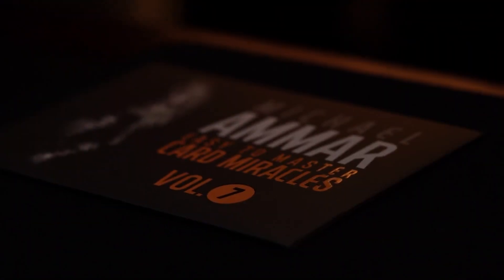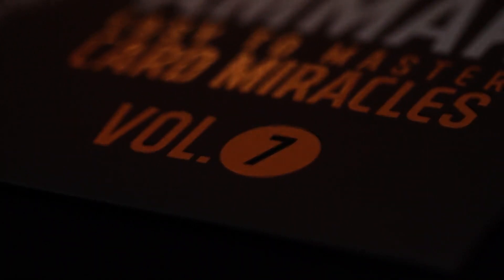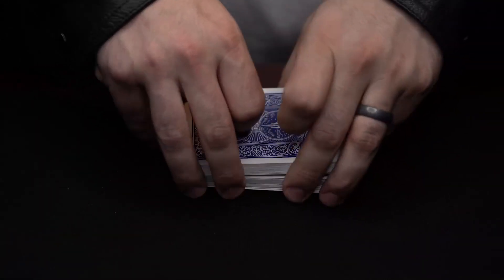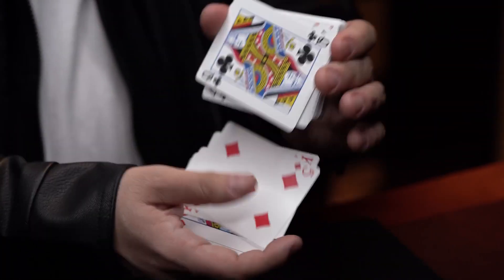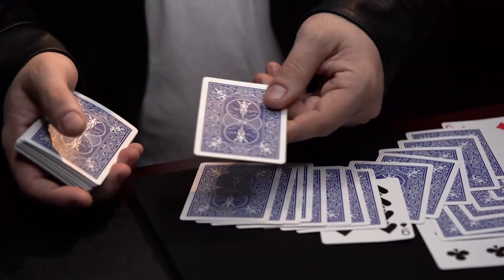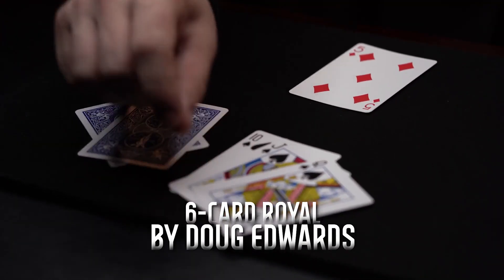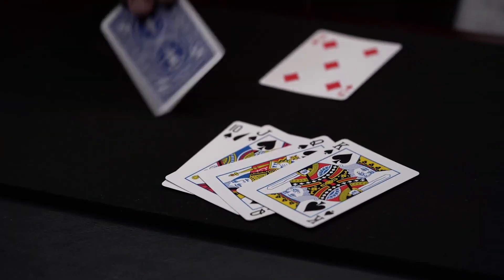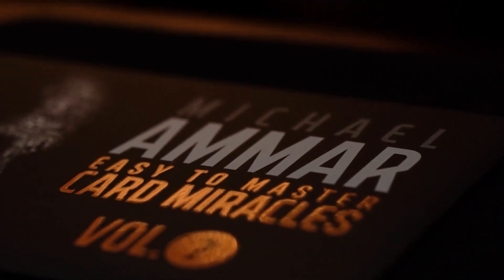이지 투 마스터 카드 미라클 7편 소개영상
이지 투 마스터 카드 미라클 7편은

전 세계에서 지금까지 가장 많이 판매된

카드마술 강좌 시리즈인 마이클 아머의 이지 투 마스터 카드 미라클

시리즈의 7편 스트리밍 강좌입니다.

이지 투 마스터 카드 미라클 7편 구매하러 가기!